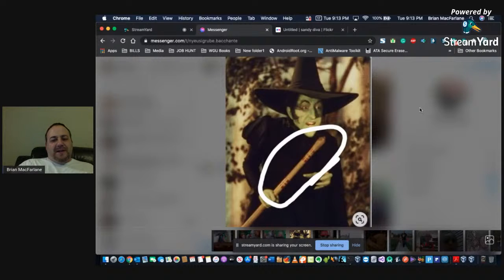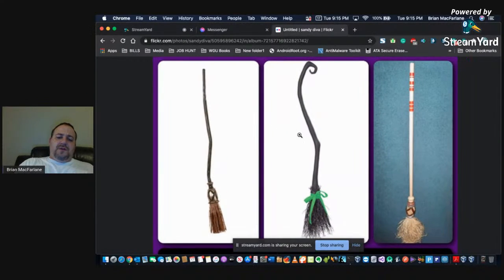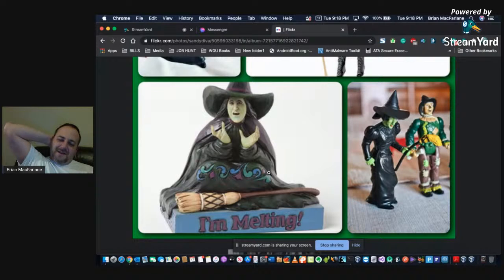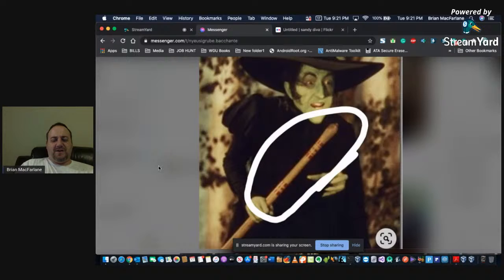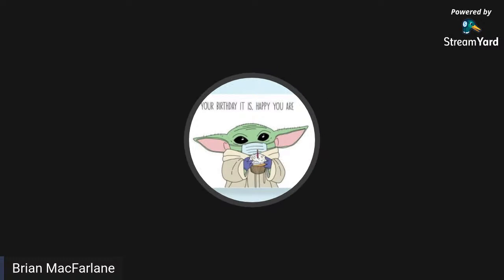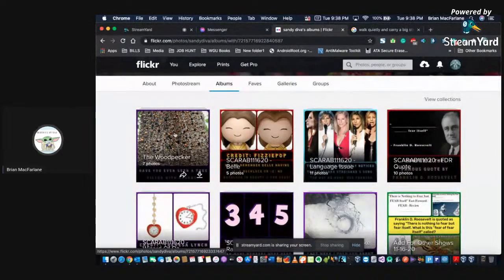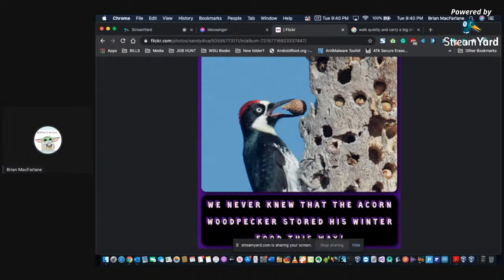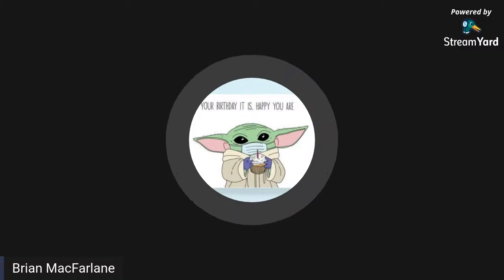HUGE New Mandela Effect - Wicked Witch's Broom Has Changed!! (has 6 red stripes)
The Wicked Witch's broom from The Wizard of Oz now has 6 red stripes on the broom handle!